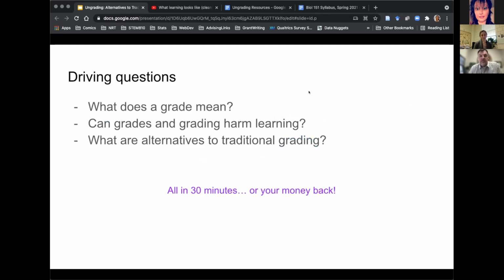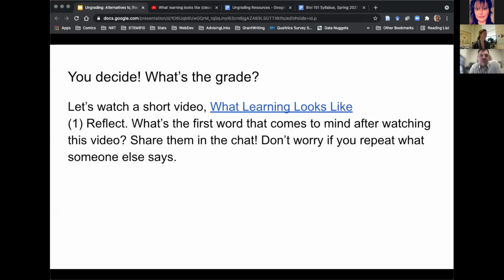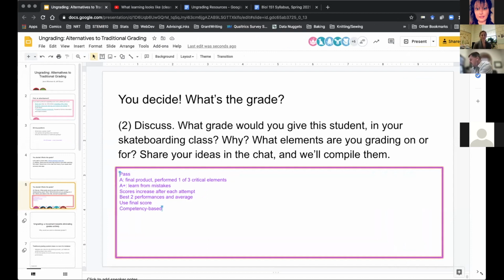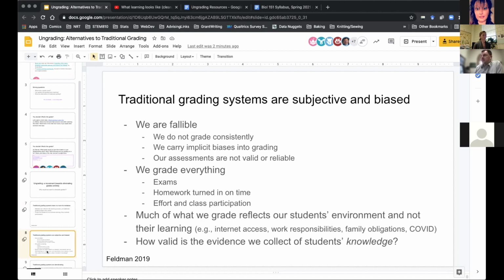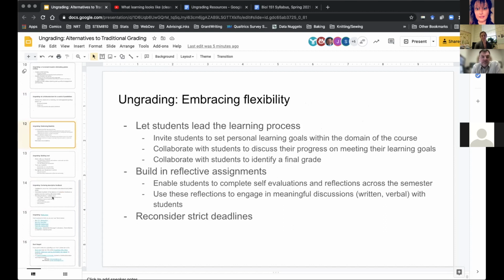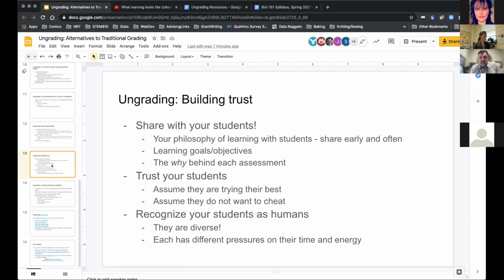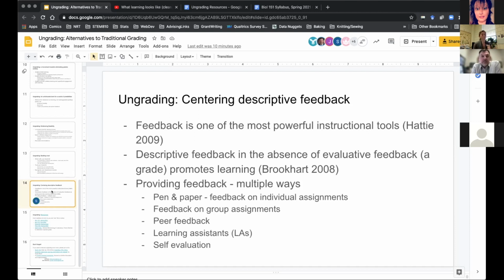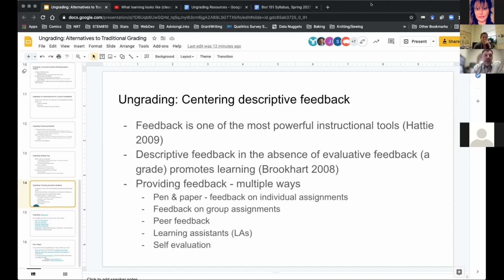Ungrading: Alternatives to Traditional Grading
Presenters: Dr. Jenni Momsen and Dr. Jeff Boyer

We will introduce you to Susan Blum's book, Ungrading: Why rating students undermines learning (and what to do instead), and how grades intersect with motivation and learning. As time permits, we will explore a variety of assessment and evaluation approaches as alternatives to traditional grading. Participants of the Ungrading book club discussion may find the discussion familiar.

View the Teaching and Learning Mini-Virtual-Conference website for updates on the 2022 conference.